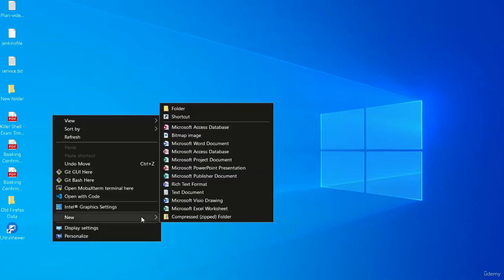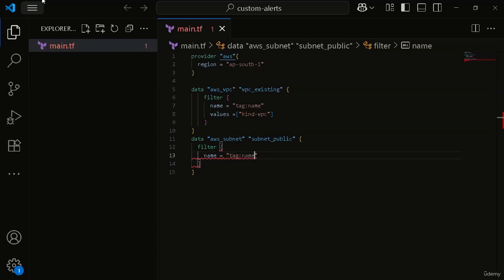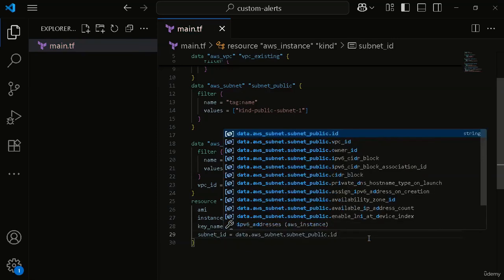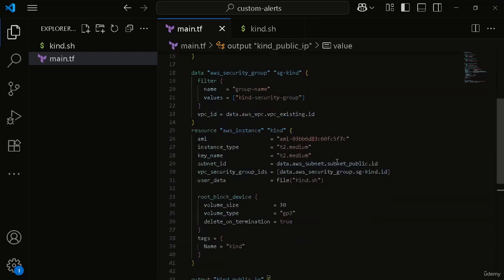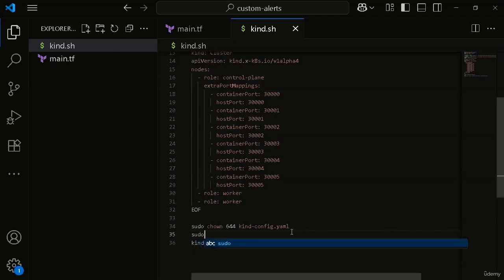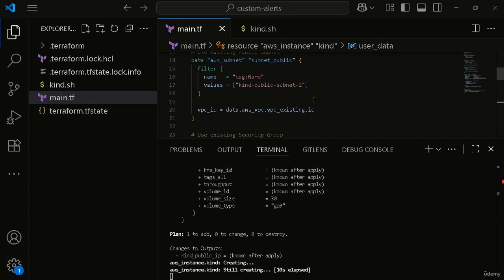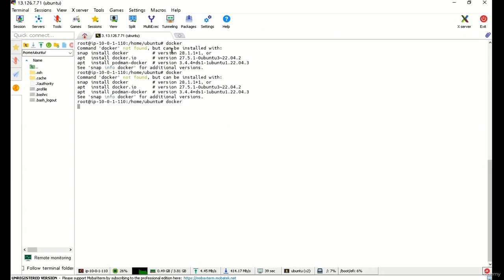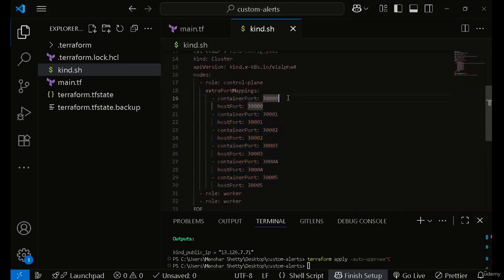Part 3 - Custom alerts using Prometheus & Alert Manager on Kubernetes Cluster | K3s Cluster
Creating K3s Cluster using Terraform
Git repo

In this Part 3 of our Kubernetes monitoring series, we’ll walk you through:
✅ Setting up Prometheus on a Kubernetes cluster
✅ Configuring Alertmanager for custom alerts
✅ Creating alert rules tailored to your applications
✅ Sending notifications via email, Slack, or webhook
✅ Best practices for Kubernetes monitoring